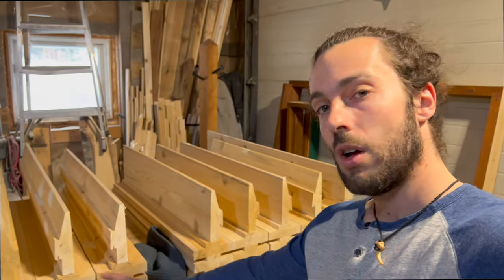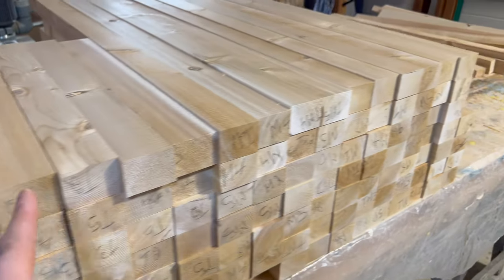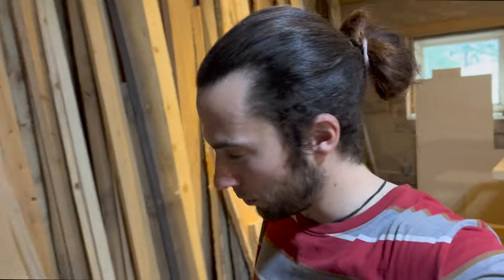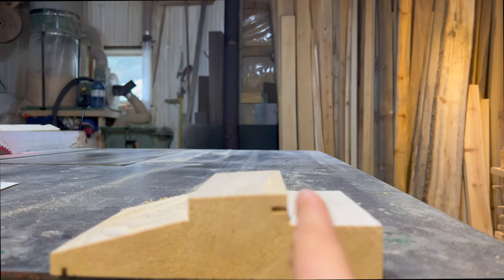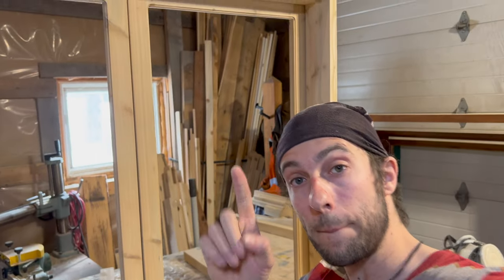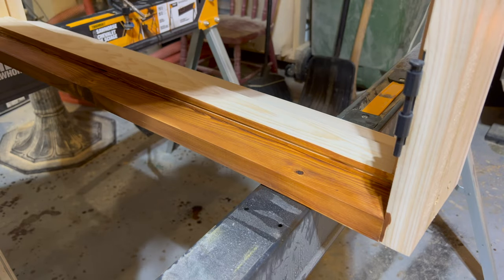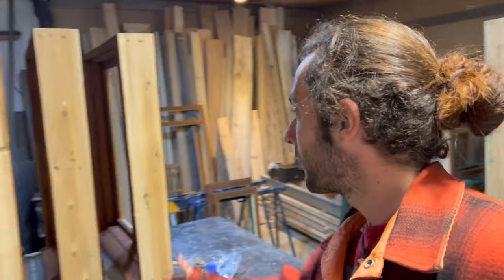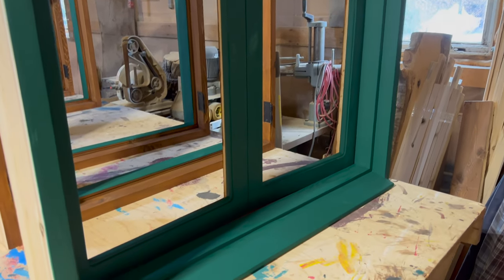Building Windows from Scratch | Full Process | Spring at the Cabin = Flood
Remi and Noemie
The Wildcrafters

Hello! We are the Wildcrafters, and we share weekly videos about our sustainable homestead, the log cabin and tiny house we built and also our daily life as both artist and artisan, all in the beautiful Canadian wilderness :) You’ll see a lot of diy projects, nature, cute dogs, daily routines and much more in the upcomming videos.